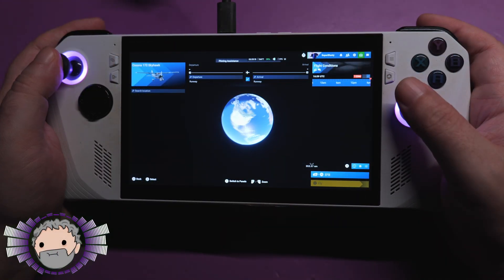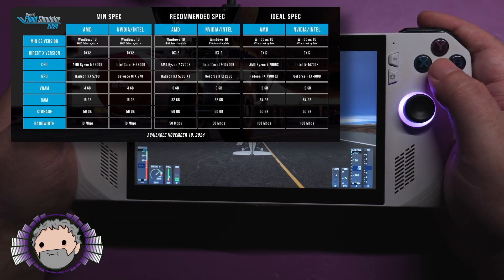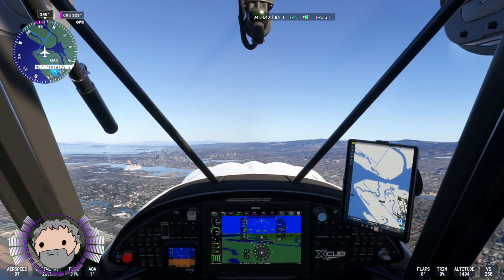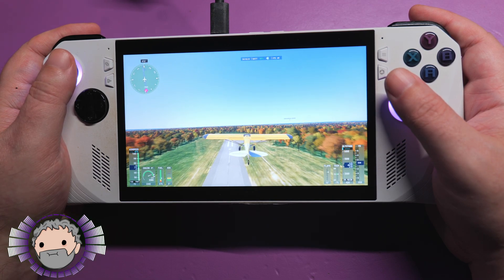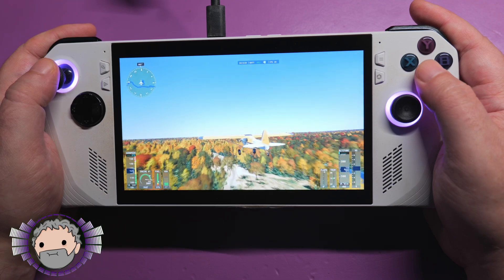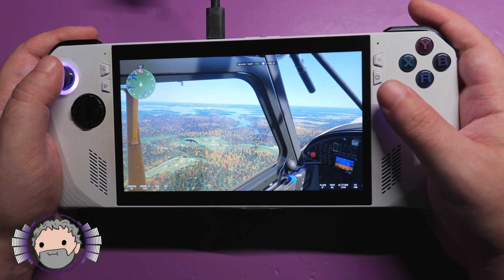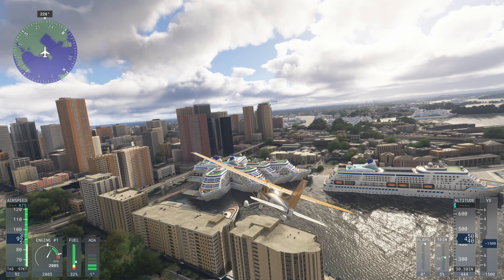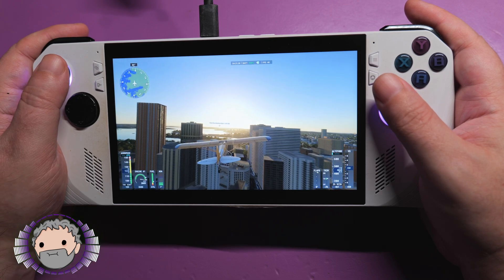TESTED - Microsoft Flight Simulator 2024 Tech Alpha - ROG ALLY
Will MSFS 2024 run on Lower Performance PC's like the ROG ALLY & other handheld gaming PC's?

Please note the TECHNICAL Alpha of MSFS 2024, is an in-development build and not at all representative of the final product. The Technical Alpha build was created with the sole intent to gather telemetry and feedback on online services.